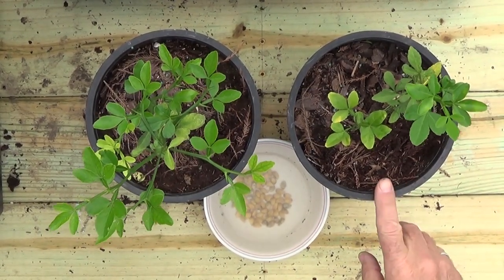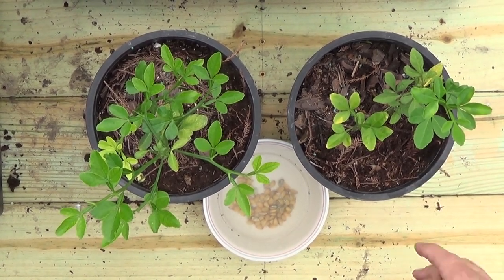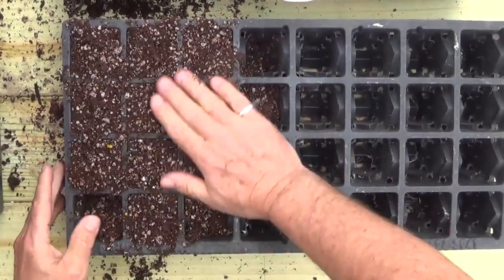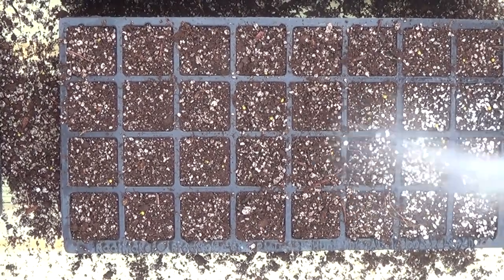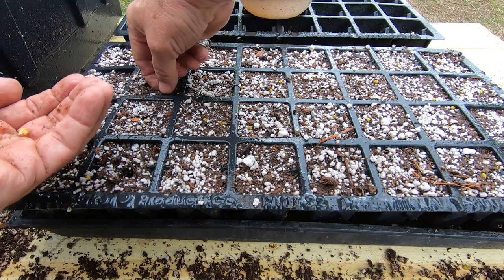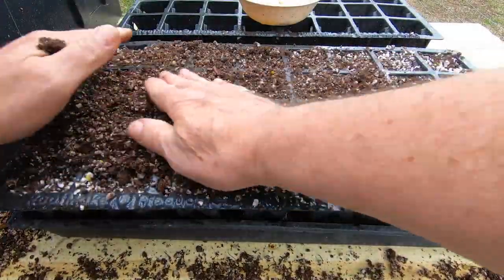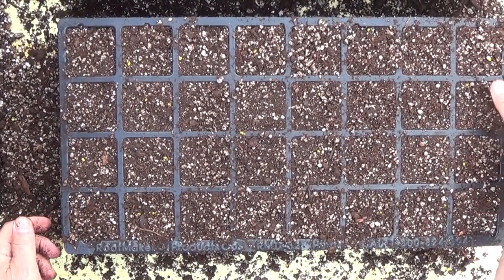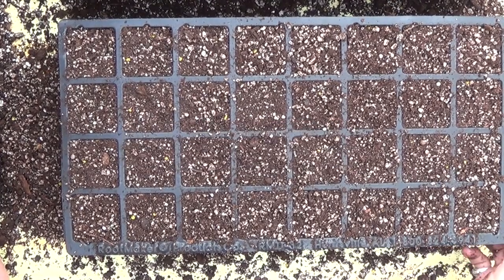Grow Flying Dragon Hardy Orange Trees From seed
I am growing Flying Dragon Orange Trees, Also know as Bitter orange and Hardy Orange, Scientific name is Poncirus Trifoliata from seed.   I am growing these for root stock to graft Dwarf Orange trees, Dwarf Lemon Trees and Dwarf Lime trees in the future. I planted the Flying Dragon seeds in my Rootmaker pots.
2” Pots
Corona Snips
10x20 Tray
4” Pots